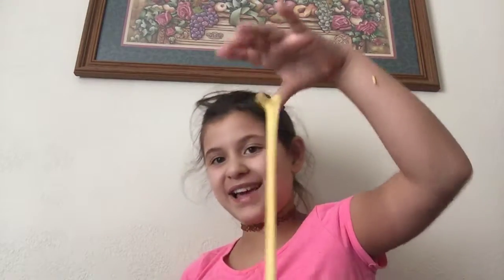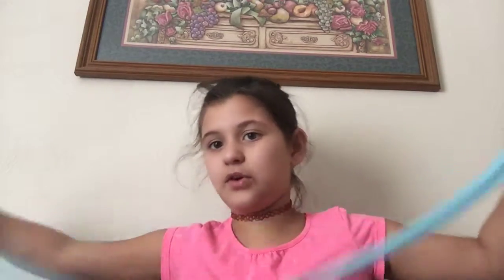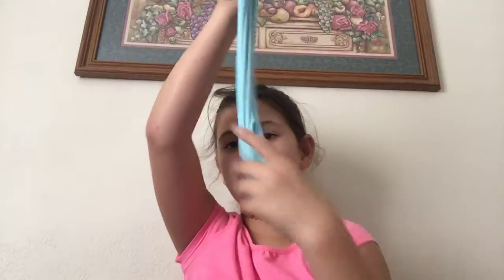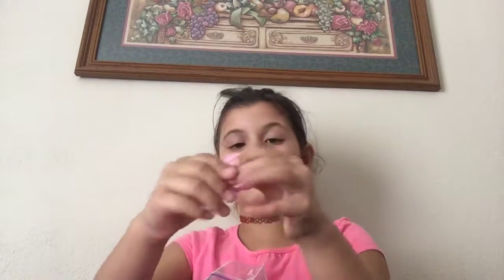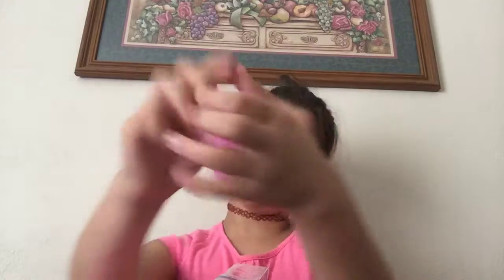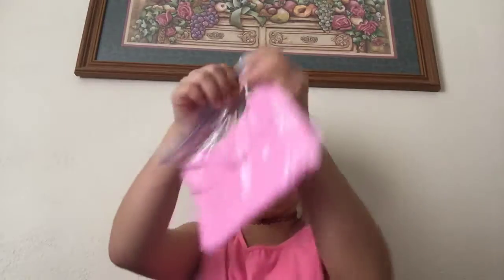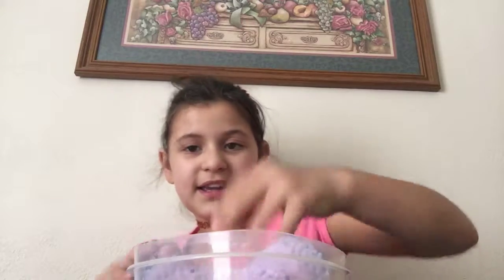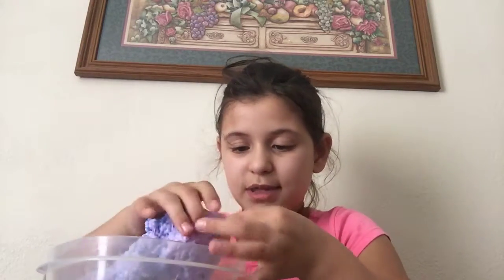My slime collection